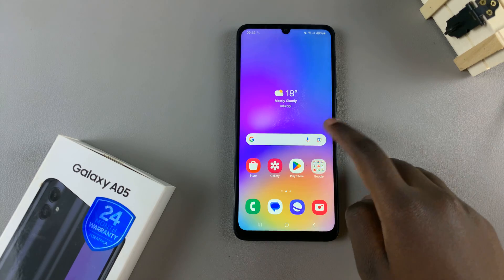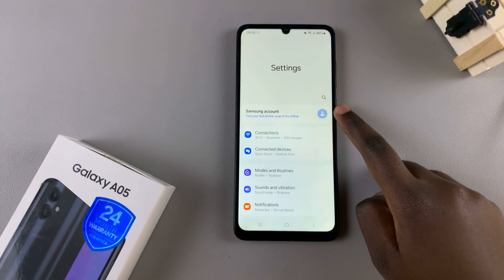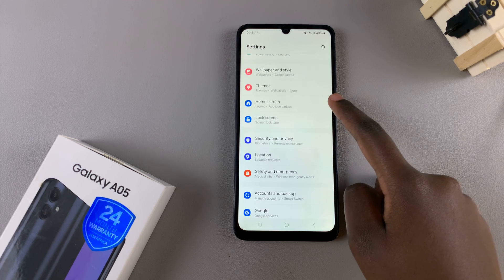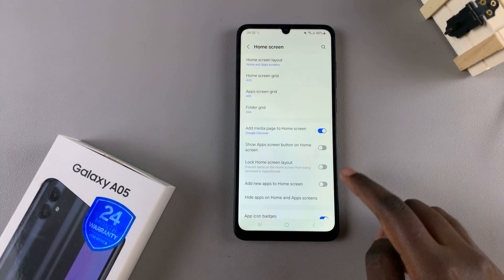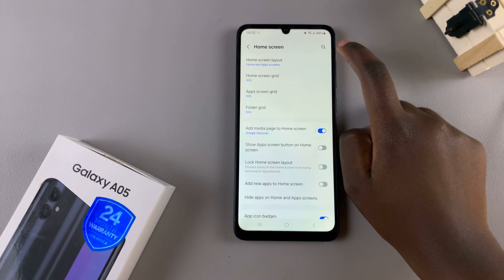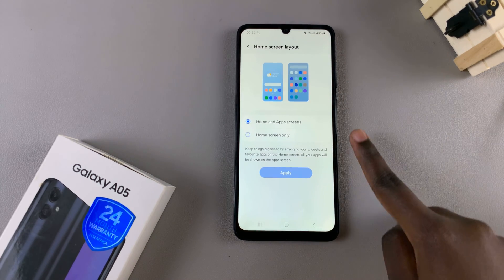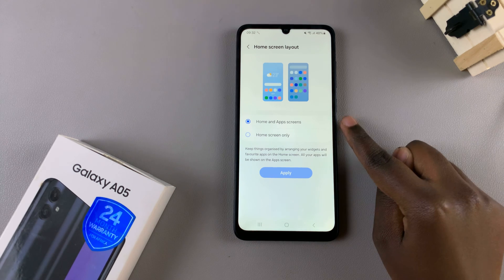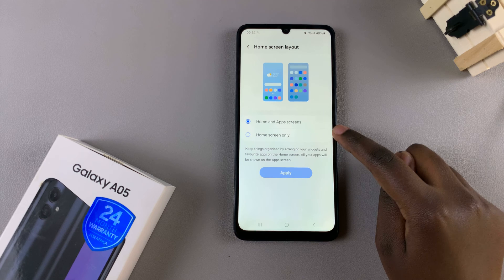Samsung Galaxy A05: How To Enable / Disable Apps Screen (Apps Drawer)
In this video, we'll guide you step-by-step on how to enable or disable the Apps Screen (Apps Drawer) on your Samsung Galaxy A05.

Whether you prefer a clean home screen or easy access to all your apps in one place, we've got you covered!

Enable or Disable Apps Screen (Apps Drawer) On Samsung Galaxy A05:

How To Enable Apps Screen On Samsung Galaxy A05:
How To Enable App Drawer On Samsung Galaxy A05:

Step 1: First, unlock your device and open the Settings app on your Samsung Galaxy A05. You can usually find it in the app drawer or by swiping down from the top of the screen and tapping the gear-shaped icon.

Step 2: Next, scroll down and locate the "Home screen" option in the settings menu. Tap on it to proceed. At this point, find the "Home Screen Layout" option and tap on it.

Step 3: Here, you should see two options; 'Home & Apps Screens' and 'Home Screen Only'. To enable the apps drawer, simply tap on "Home & Apps screens".

Once enabled, your home screen should now display the Apps Drawer icon, typically a grid of small squares, allowing you to access all your installed applications.

How To Disable Apps Screen On Samsung Galaxy A05:
How To Disable App Drawer On Samsung Galaxy A05:

As when enabling, navigate to the "Home Screen Layout" option and tap on it.

To disable the apps drawer, simply tap on "Home Screen Only". Once disabled, your home screen will no longer display the Apps Drawer icon, and all installed applications will be shown directly on the home screen.

Cell Phone Tripod Adapter